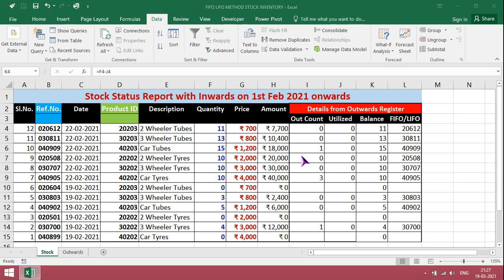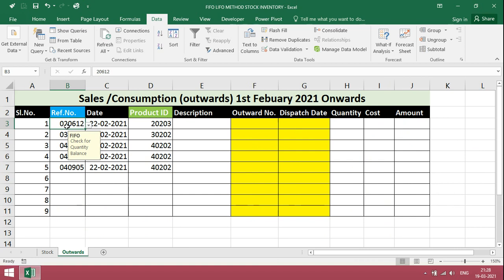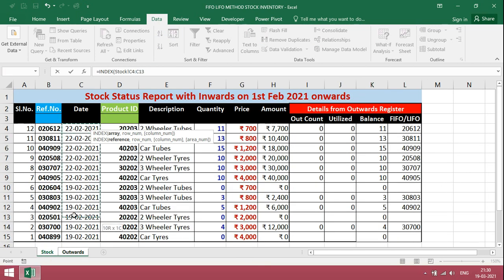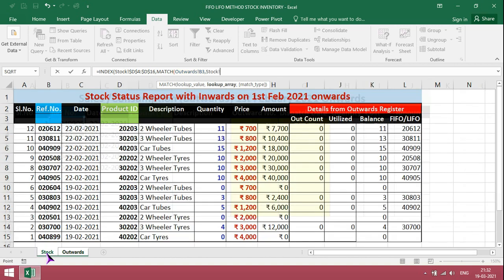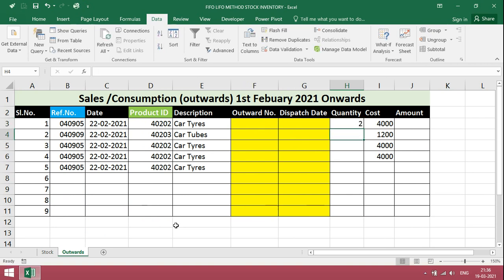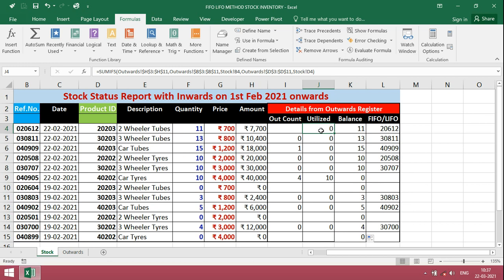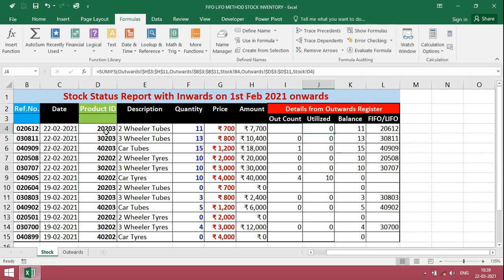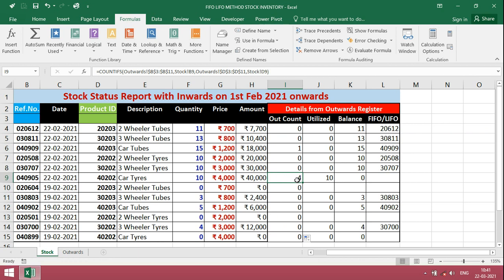Stock Status Report (FIFO / LIFO) in Excel | Inventory Control Management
Learn how to build a dynamic inventory stock status report in Microsoft Excel to manage batches using FIFO (First-In, First-Out) or LIFO (Last-In, First-Out) strategies without human tracking errors.

Dynamic Batch Allocation: Set up conditional statements (IF) to check if an active batch balance is greater than zero. If inventory is available, the template automatically displays its unique reference number; if empty, it remains blank to prevent incorrect sales [00:34].

Automated Data Validation Drop-Downs: Link the dynamically filtered batch references directly to your Outward Sales Register via Data Validation Lists. This prevents users from manually typing or choosing out-of-stock batches [01:07].

Automated Product Invoicing: Master writing flexible INDEX MATCH lookup formulas to instantly pull matching metadata—such as transaction dates, product IDs, stock descriptions, and batch cost rates—straight into your outward fulfillment slips using the reference ID [01:57].

Automated Consumption Tracking: Use the SUMIFS function to continuously match outward sales metrics against primary stock values by cross-referencing product IDs and unique batch IDs [06:28].

Real-Time Balance Updates: Implement a basic subtraction equation (Stock Quantity - Utilized Quantity) to keep your active available inventory balances up to date [06:13].

Batch Usage Audits: Deploy COUNTIFS statistical loops to automatically monitor how many times a single batch reference number has been accessed across sales records [08:15].

Video Timeline & Topics
[00:00] Overview of the FIFO/LIFO Stock Status and Outward Sales Data Mode
l[00:34] Writing the Available-Stock IF Statements to Filter Empty Batches
[01:07] Binding Active Stock Batches to Dynamic Data Validation Drop-Down Menus
[01:57] Deploying INDEX MATCH Formulas to Pull Batch-Specific Cost Rates & Product Details
[06:13] Establishing Simple Subtraction Formulas to Monitor Current Stock Balances
[06:28] Constructing Multi-Criteria SUMIFS Arrays to Track Total Outward Consumption[
08:15] Writing COUNTIFS Audit Formulas to Track Batch Activity and Video Wrap-up